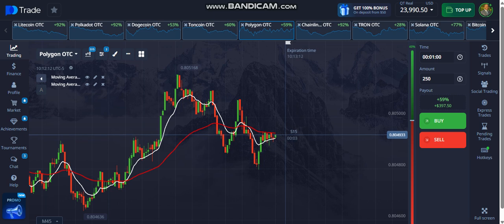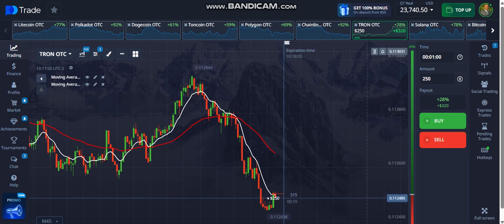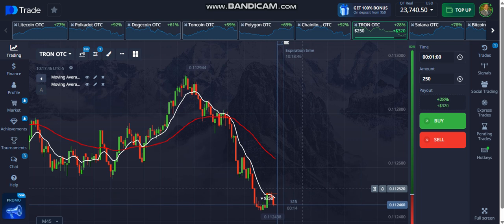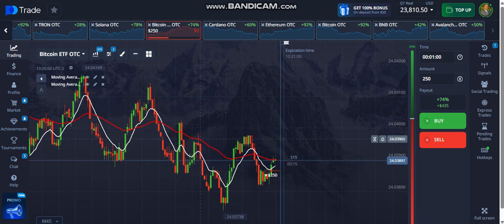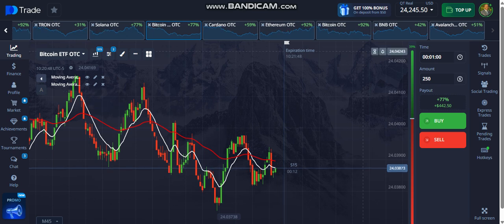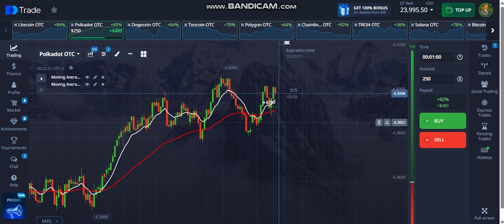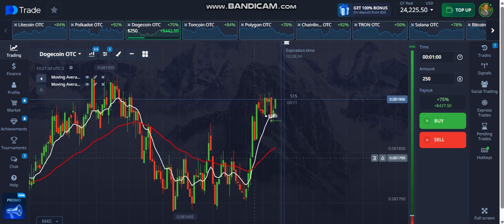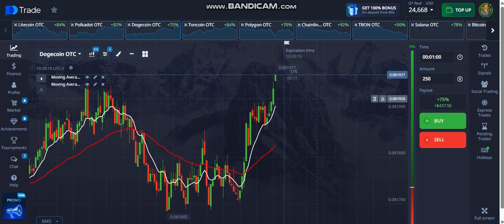Pocket Option OTC Crypto Trading Strategy Used By Professional Traders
To Open A FREE Demo Account Go To Link in Channel Bio And Comments.  🤯 STOP LOSING! This is NOT a drill! This video exposes an underground SIMPLE, HIGHLY ACCURATE Pocket Option Crypto TRADING STRATEGY that is consistently HITTING A 90% WIN RATE! This is the secret trick professional crypto traders use to print cash—and you can master it today!

Tired of systems that promise everything and deliver nothing? This underground cryptocurrency strategy is different. We break down a powerful yet simple technical setup designed to generate near-perfect accuracy on the Pocket Option platform. This is the ultimate underground "cheat code" for crypto binary options trading, allowing you to maximize your returns while dramatically minimizing your risk. You don't need to be a professional to achieve a 90% win rate—you just need this system!

In this explosive, game-changing tutorial, you will discover:

1. The precise, simple indicators and settings that unlock the 90% WIN RATE.
2. The exact entry and exit conditions for this Highly Accurate Pocket Option Crypto Strategy.
3. Undisputed PROOF showing consecutive wins and the system's incredible performance.
4. How to use this single underground strategy to turn small capital into a massive, consistent income stream.
4. The critical time frames and asset pairs where this strategy is most effective.

Stop trading based on hope. Start trading based on this proven, highly accurate system! If you're searching for "90% win rate strategy," "Pocket Option trading trick," "highly accurate strategy," "simple trading strategy," or "consistent profit Pocket Option," this is the most valuable video you will ever watch. WATCH NOW and start winning 9 out of 10 trades!

90% win rate strategy,
crypto trading strategy,
bitcoin trading,
cryptocurrency trading,
pocket option trick,
highly accurate trading,
simple trading strategy,
pocket option,
pocket option strategy,
consistent profit pocket option,
binary options strategy,
high accuracy strategy,
90 percent win rate,
easy trading strategy,
pocket option beginner,
pocket option tutorial,
trading secrets,
fast money trading,
ultimate trading trick,